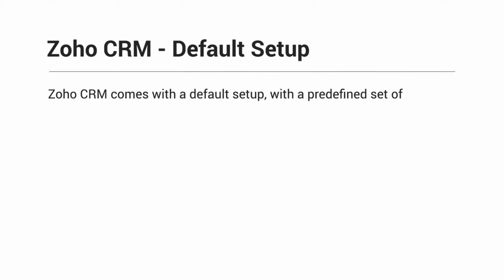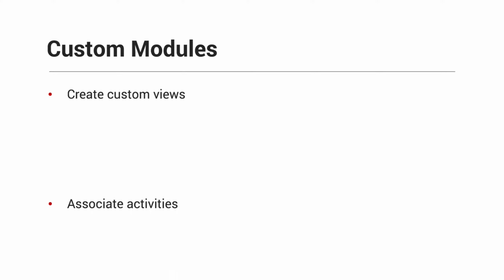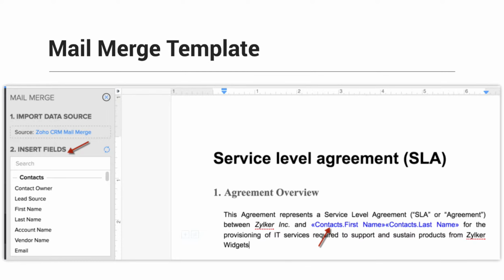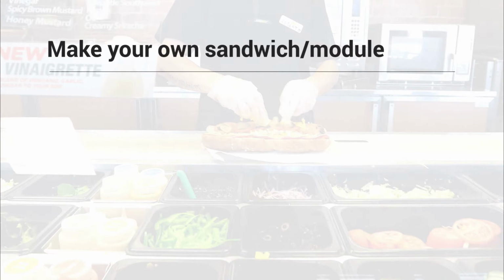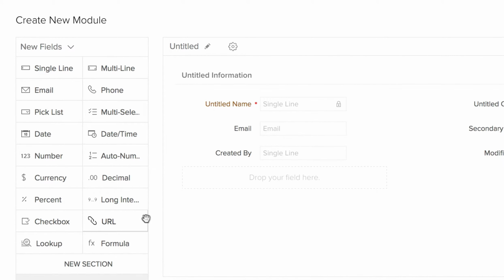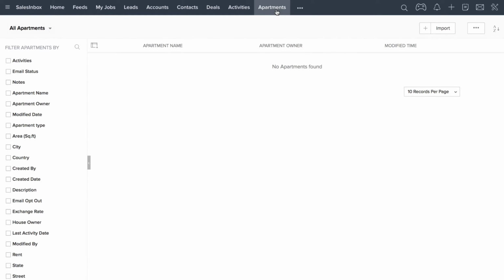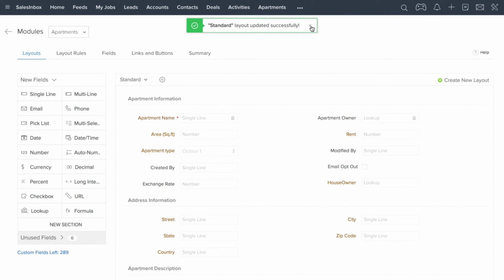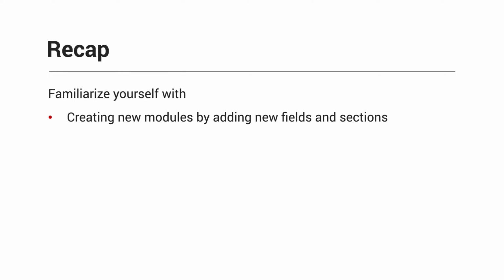Zoho CRM Customization